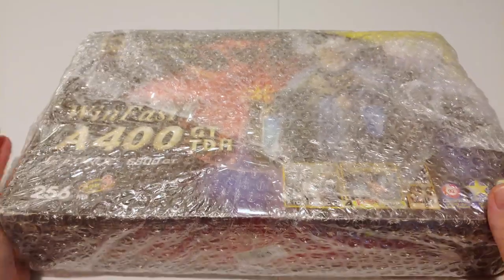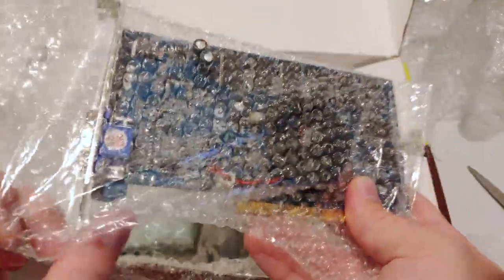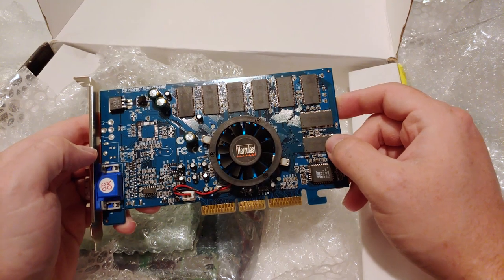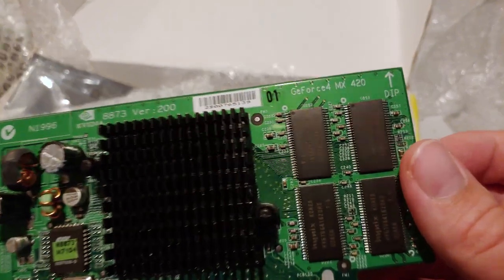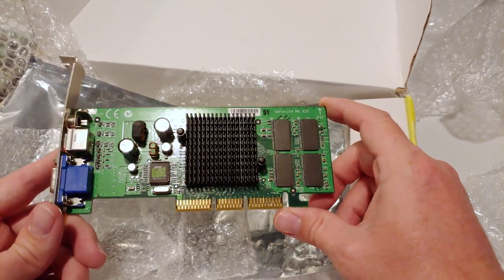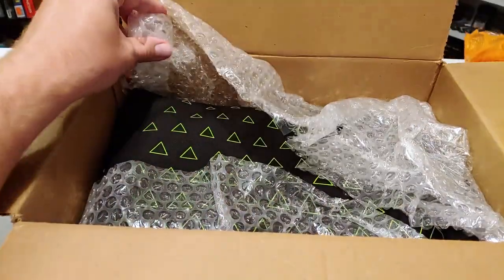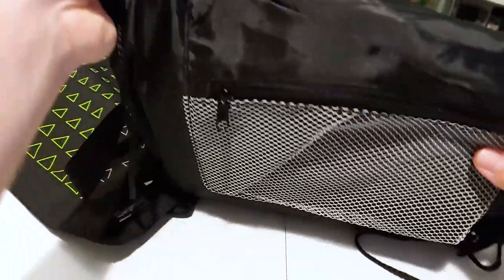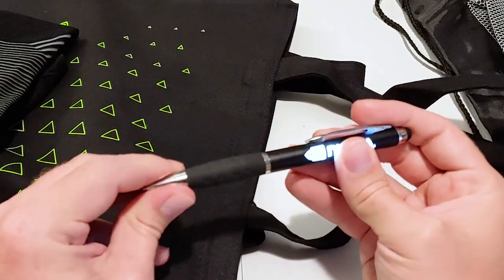2020 sucks a little less now // PixelBOX Haul Ep.12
I'm ending 2020 on a positive note.